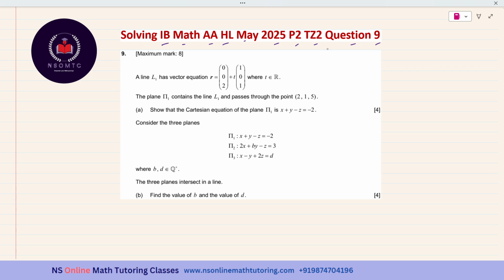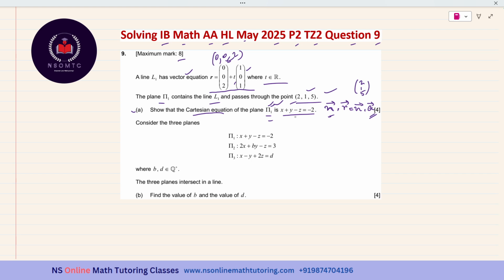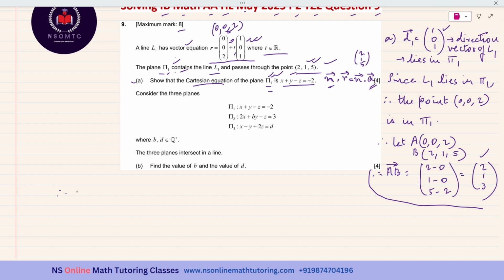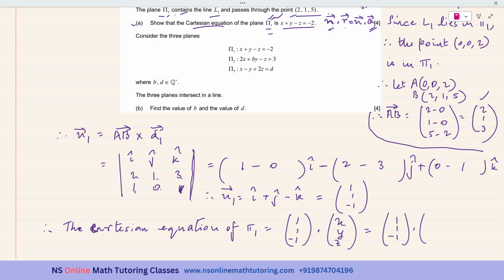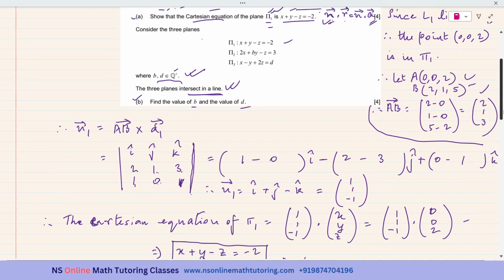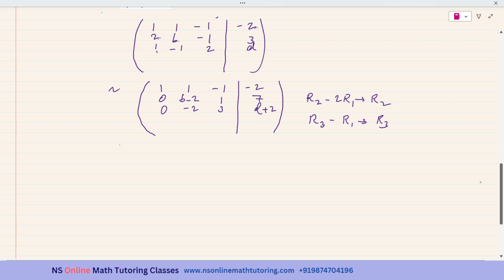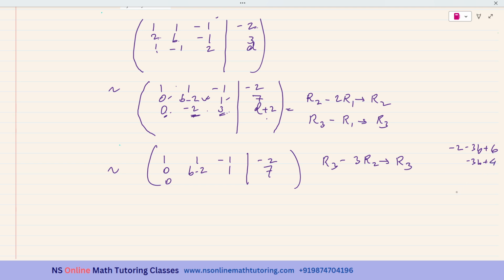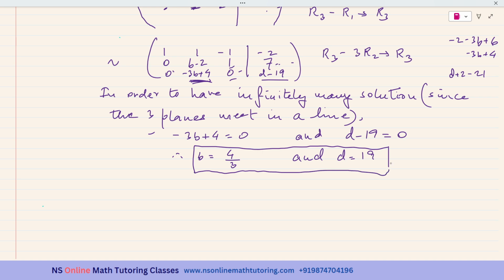IB Math AA HL May 2025 P2 TZ2 Section A past paper Q9 on Vectors solved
Question 9 on Vectors of IB Math AA HL May 2025 Paper 2 TZ2 Section A (short response question) past paper solved. NS Online Math Classes is solving IB Math AA HL past papers questions. All the solved questions of a paper are grouped in a playlist.

0:00:00 introduction of myself and my channel.
0:00:39 Question 9 explained.
0:01:17 Question 9a) explained and solved.
0:10:34 Question 9b) explained and solved.
0:19:08 thanking the viewers and ending the session.